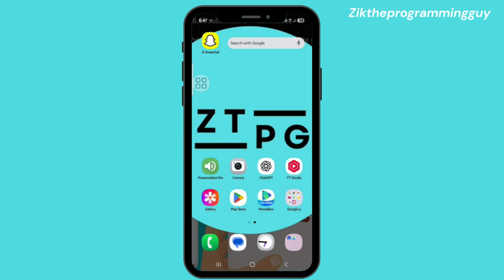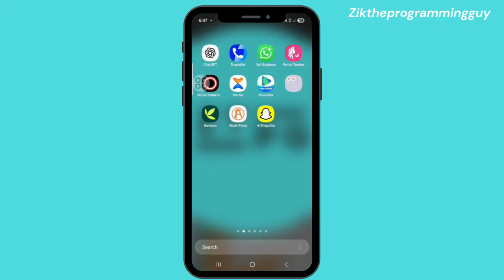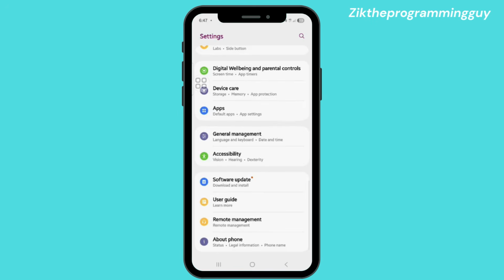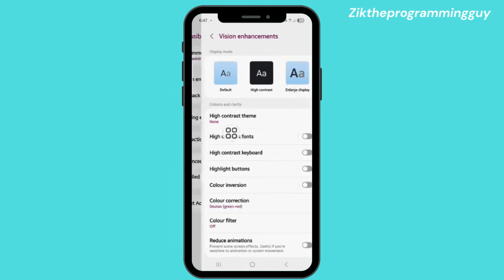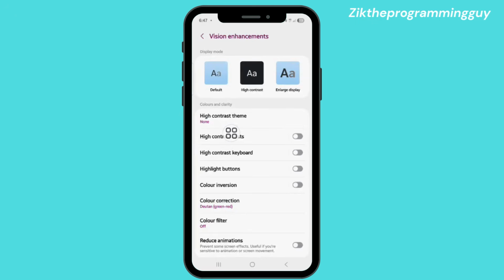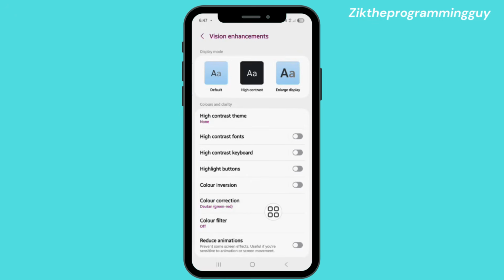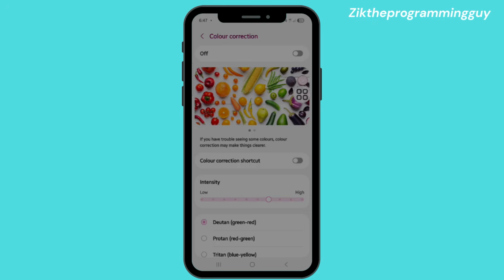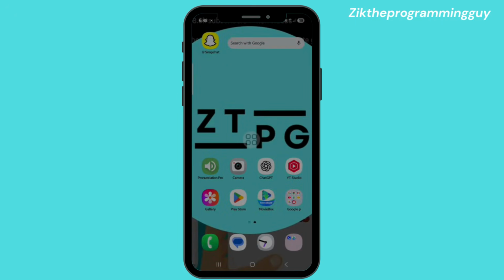How to Set Screen Color Back to Normal on Android Phone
Is your Android phone screen showing strange colors, black and white, a yellow tint, or an unusual display? In this video, I'll show you how to set your screen color back to normal on any Android phone using simple, step-by-step instructions.